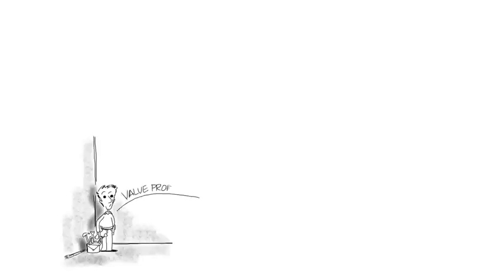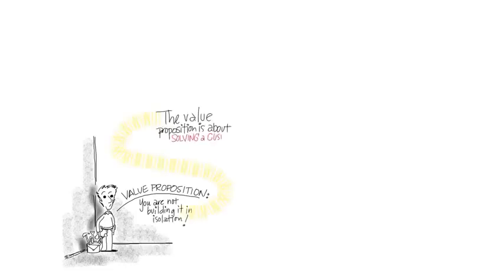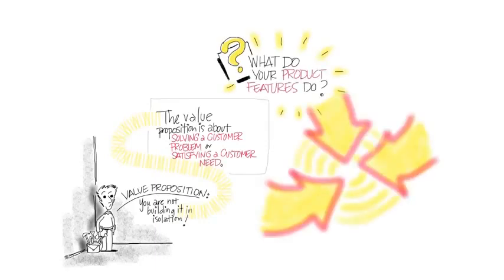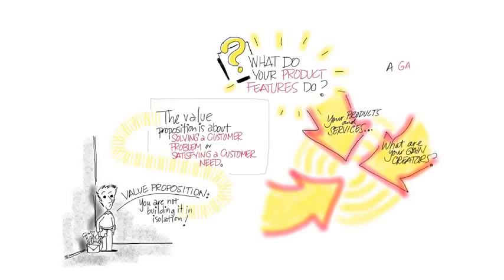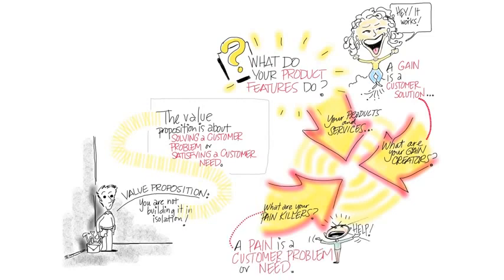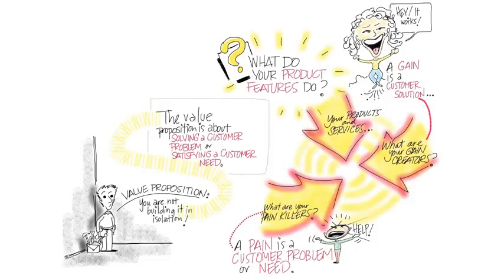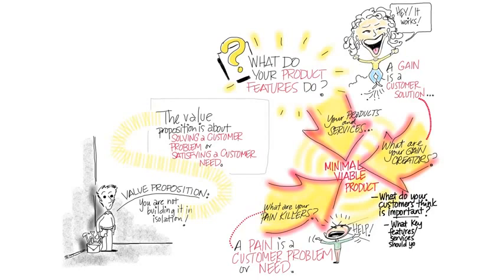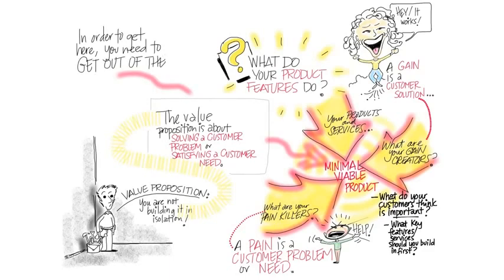B3 06 Value Proposition and the Minimum Viable Product quicktim